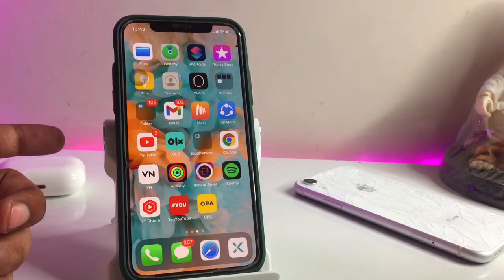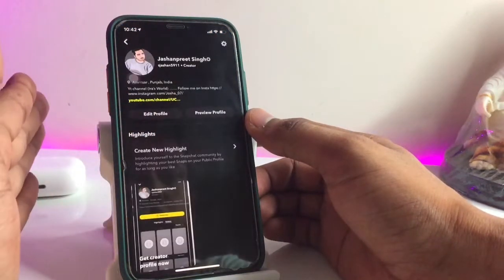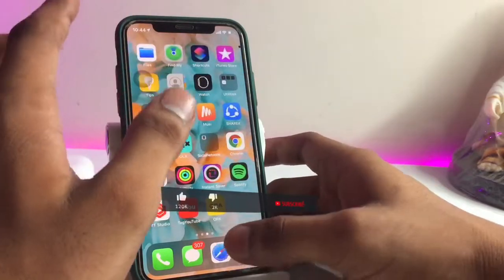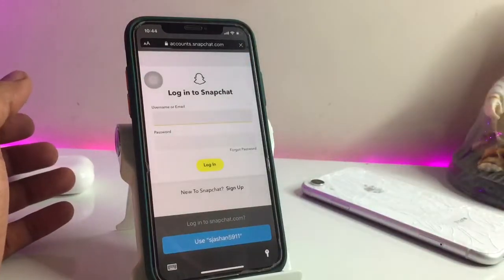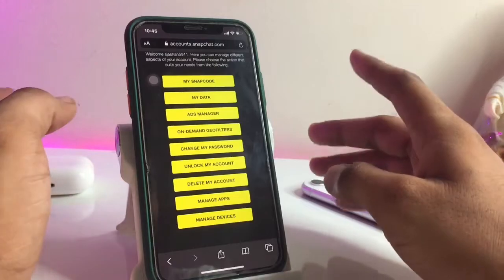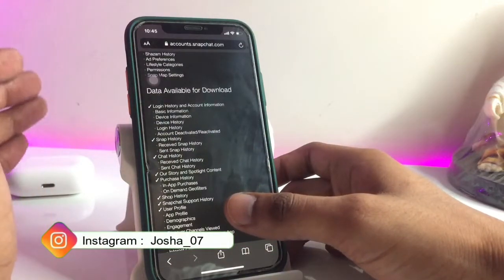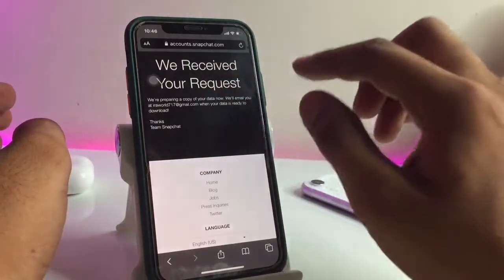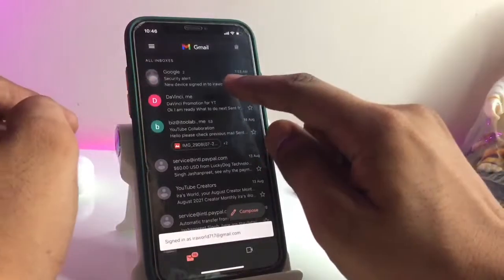How to Recover Snapchat Deleted Photos / Videos in iPhone